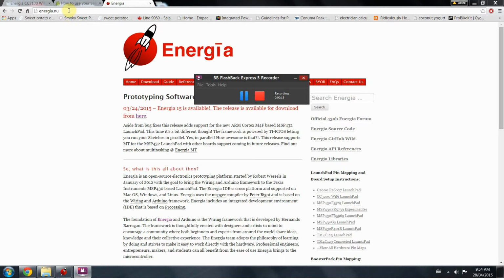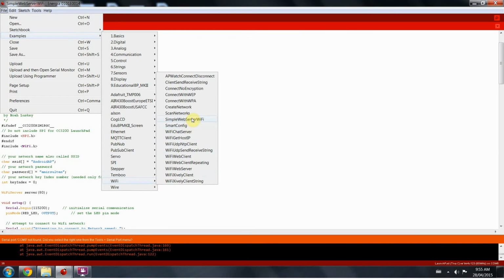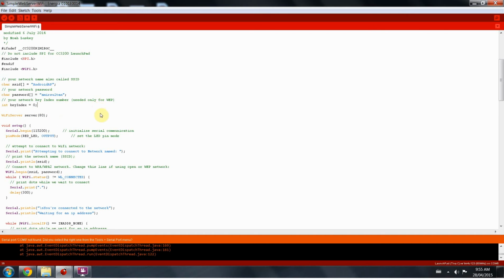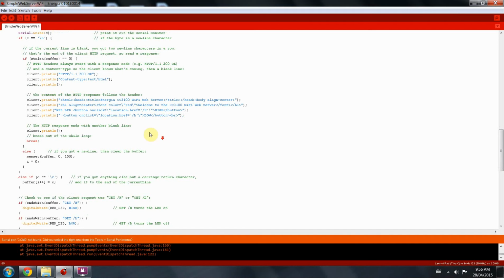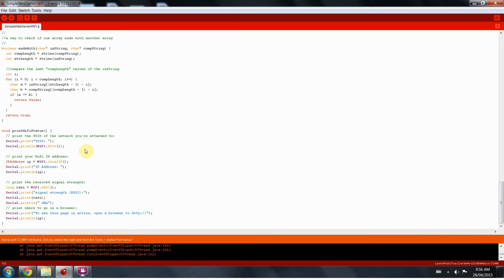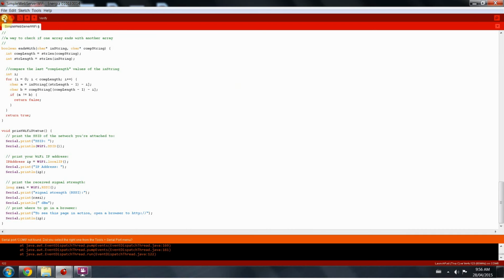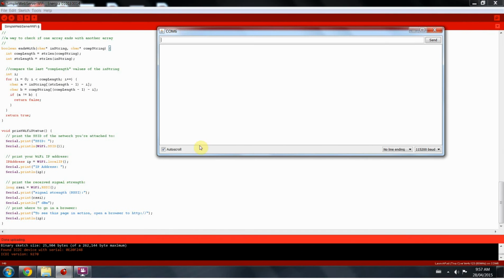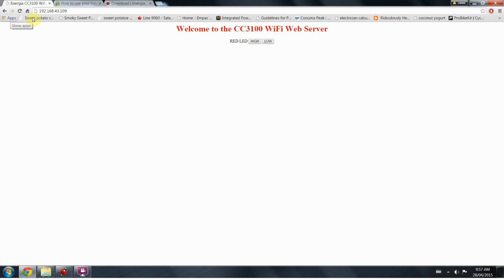WIFI Launchpad Tutorial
Setting up simple web server on Texas Instruments Tiva Launchpad using CC3100 WIFI booster pack,